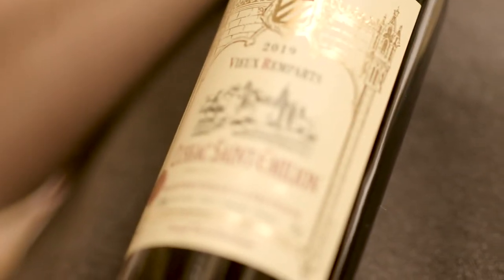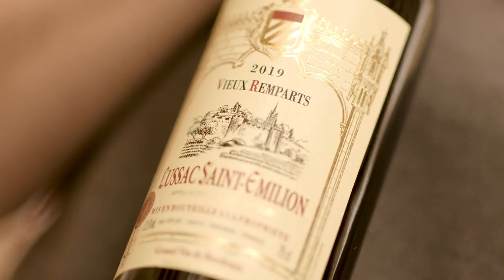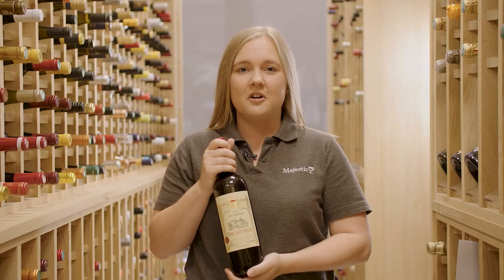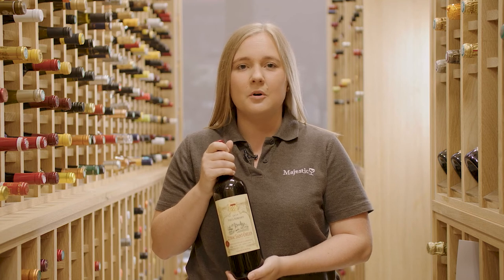Discover the Vieux Remparts Lussac St-Emilion with Majestic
Discover the Vieux Remparts Lussac St-Emilion with Majestic, the UK's number one specialist wine retailer. A chance to get inside the bottle with members of the Majestic team from all over the country.